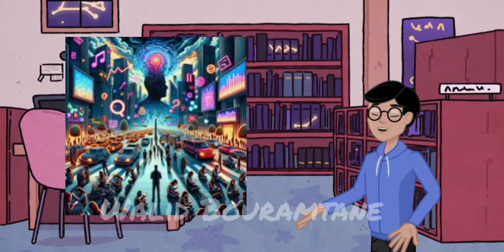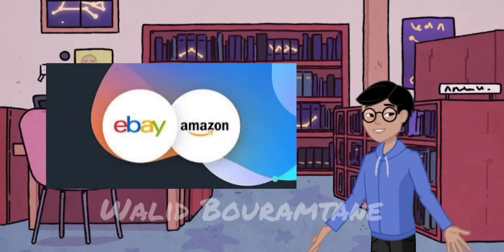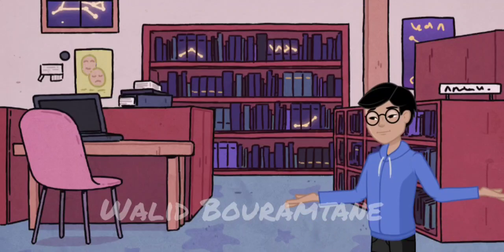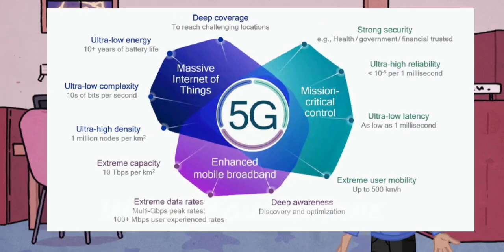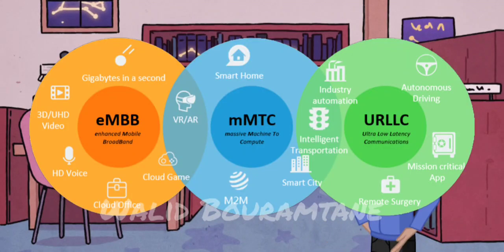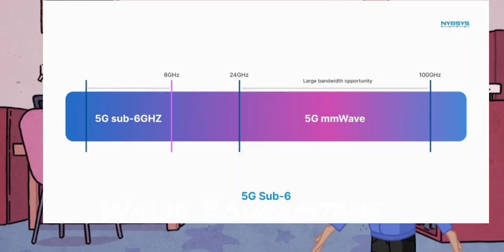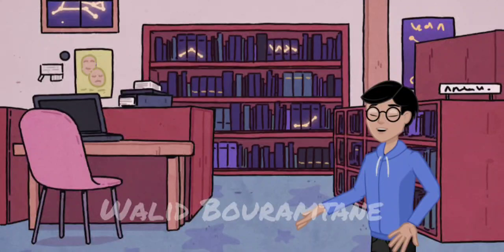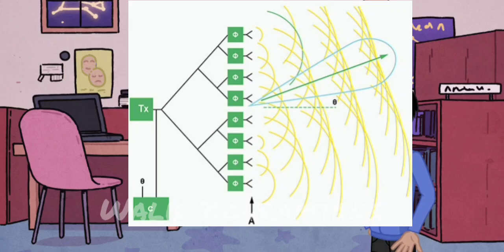5G thechnogy (the full vidéo)